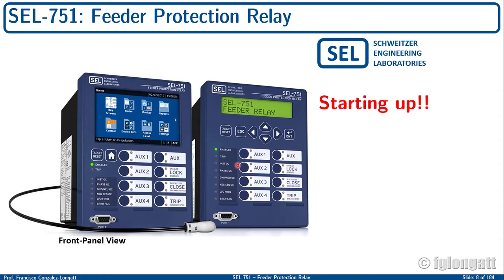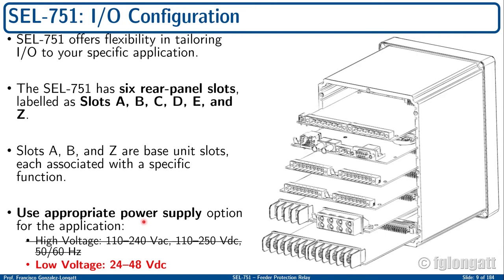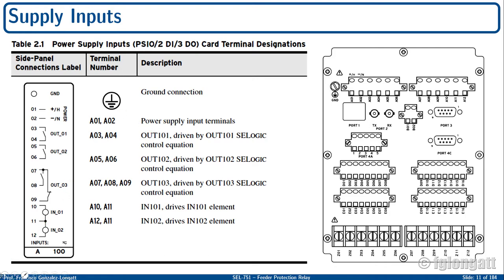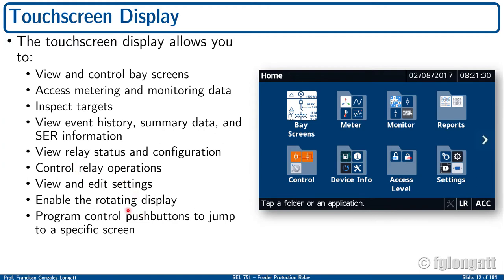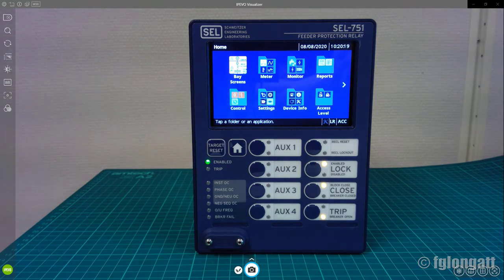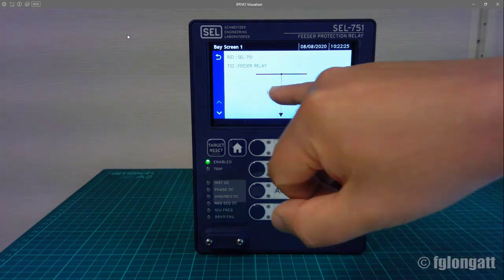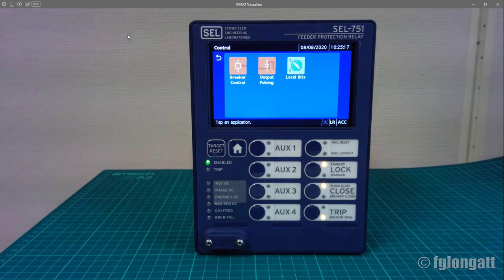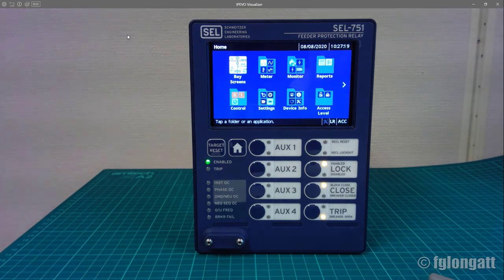SEL 751 Feeder Protection Relay Starting Up ( English)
SEL-751
Feeder Protection Relay
The SEL-751 is the right solution for industrial and utility feeder protection, with flexible I/O options, easy mounting, and fast settings.

The SEL-751 provides complete protection for radial and looped distribution circuits. It offers arc-flash mitigation, fault locating, event analysis, and more. You can quickly integrate the relay into serial- or Ethernet-based communications with IEC 61850 Edition 2, IEC 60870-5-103, the IEC 62439 Parallel Redundancy Protocol (PRP), EtherNet/IP, the IEEE 1588 Precision Time Protocol (PTP), Modbus, DNP3, and other protocols.